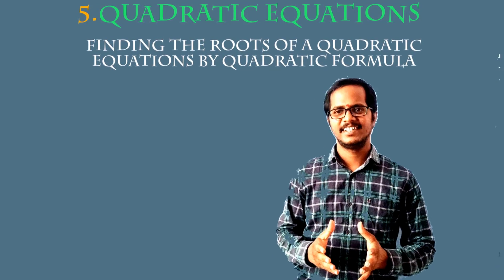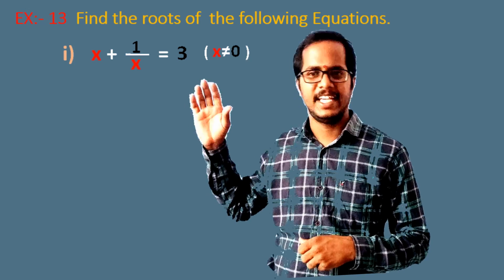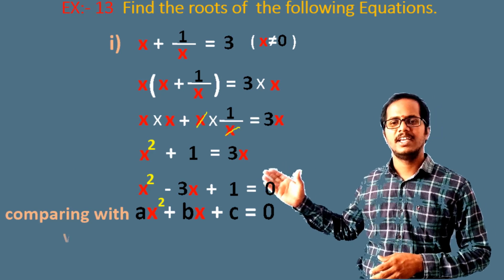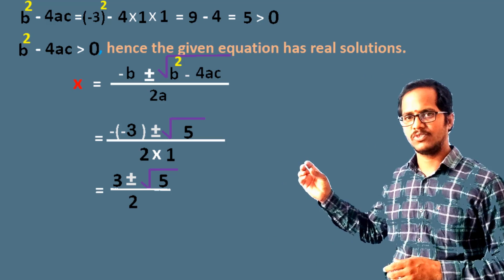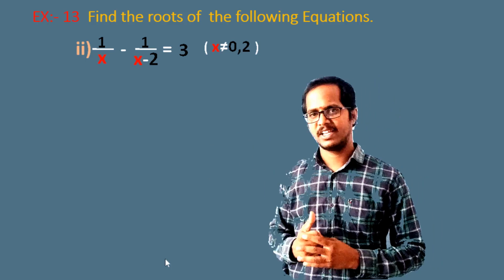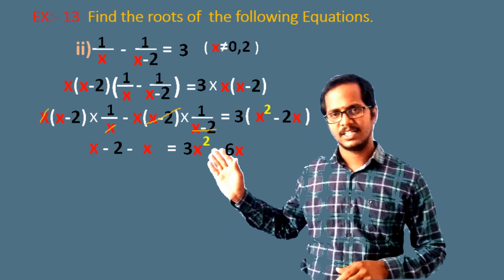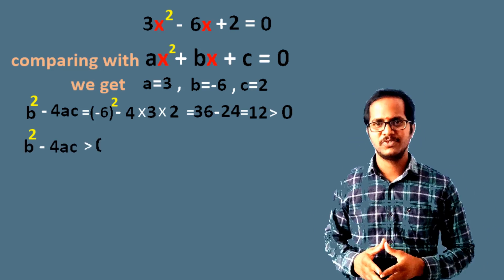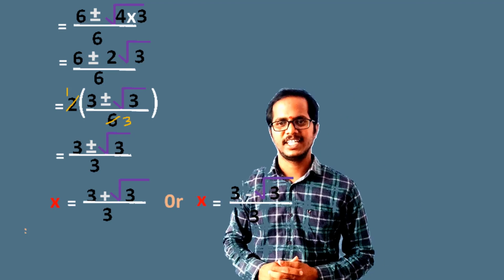10th maths Quadratic equations part 22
10th maths quadratic equations
examples before exercise 5.3

10th maths quadratic equations,class 10 maths quadratic equations,quadratic equations class 10,quadratic equations,quadratic formula class 10,quadratic formula,quadratic formula derivation,quadratic formula proof